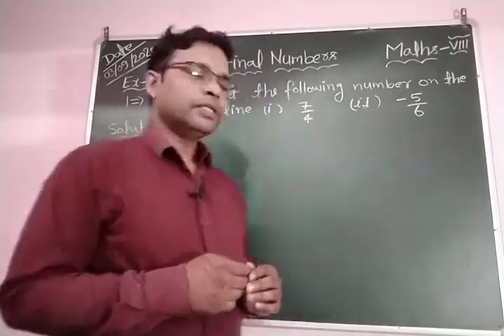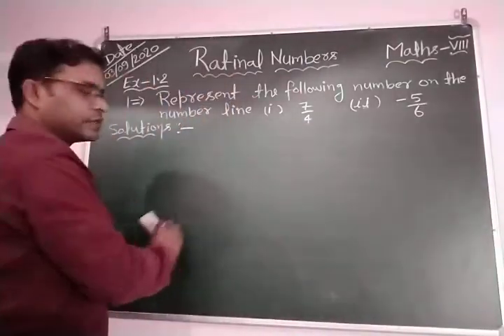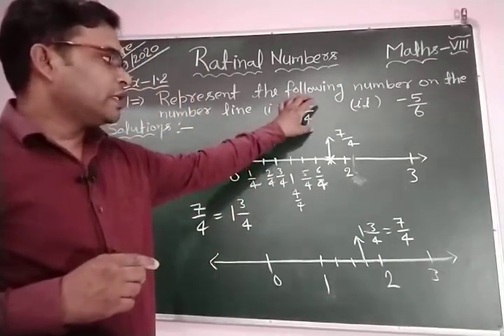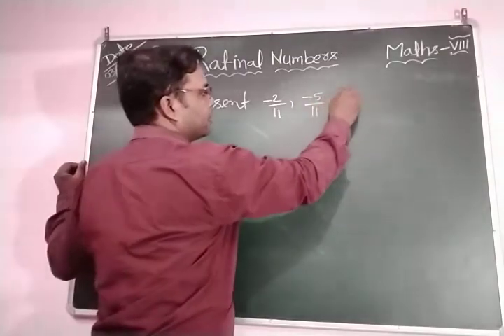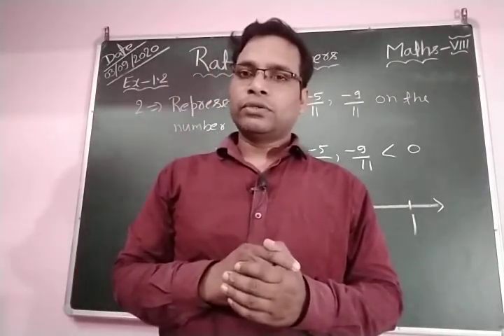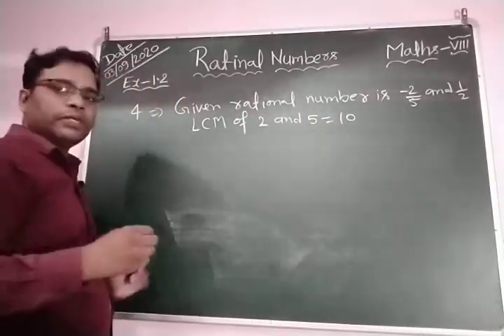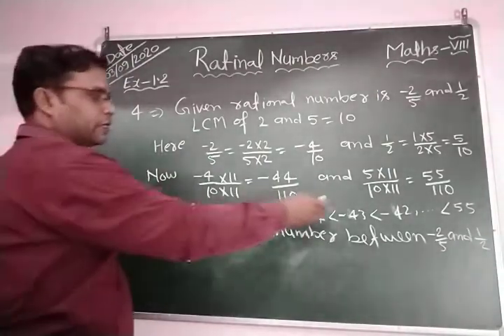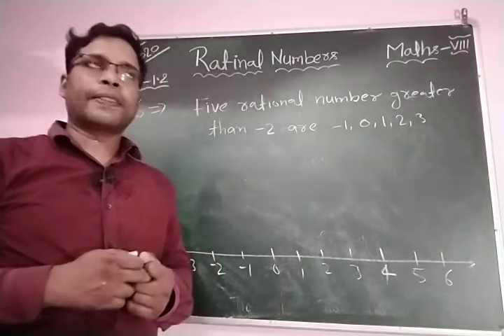Class VIII Mathematics 03 09 2020 by Mr Ramesh Verma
Chapter-1, Rational Numbers Ex - 1.2 Q- 1,2,3&4